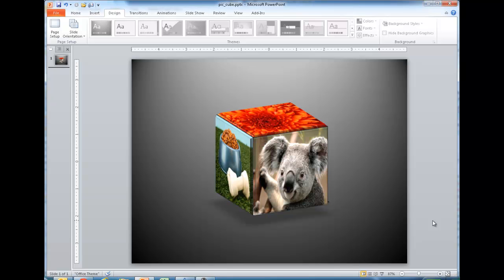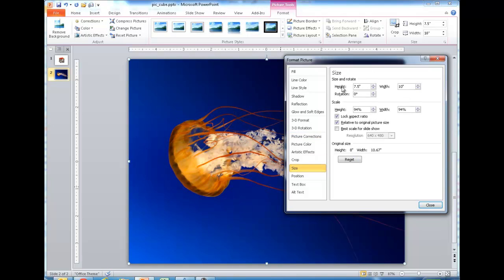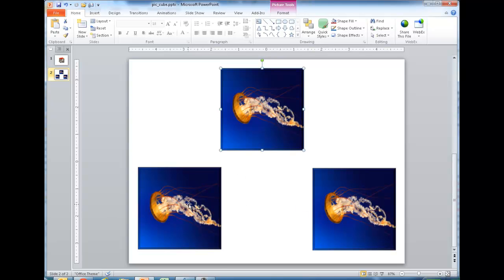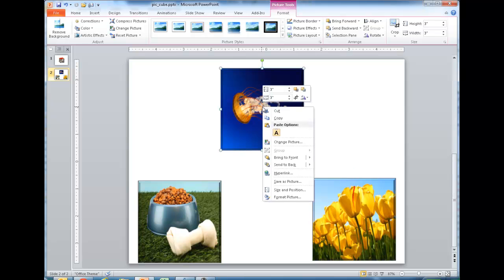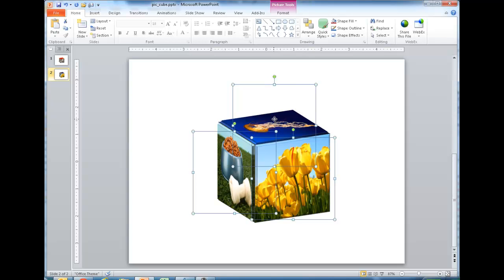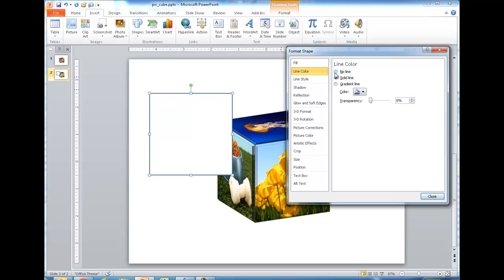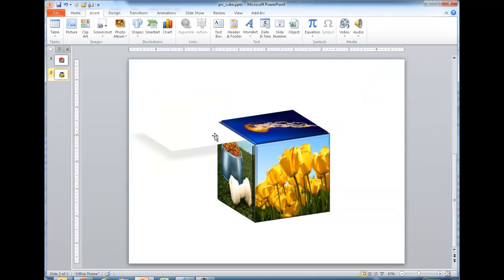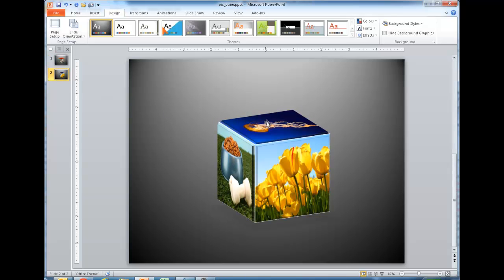Create a 3D Picture Cube in Power Point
PowerPoint is one of those useful (and sometimes) overused tools to create very passable picture art.  This video is not exception showing you how to make a 3D cube with images on the sides